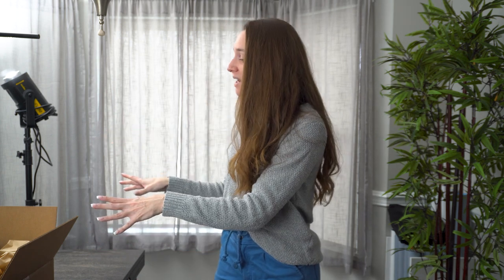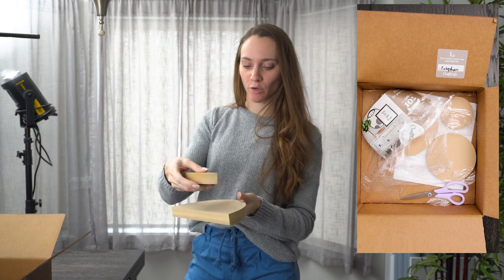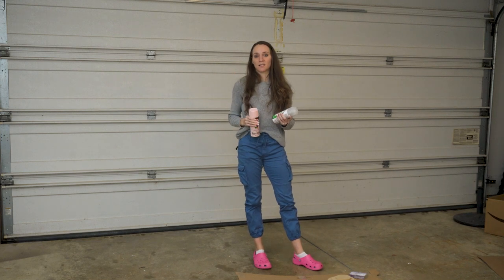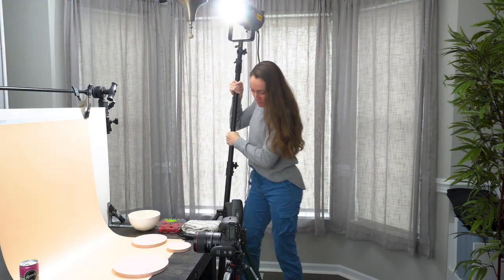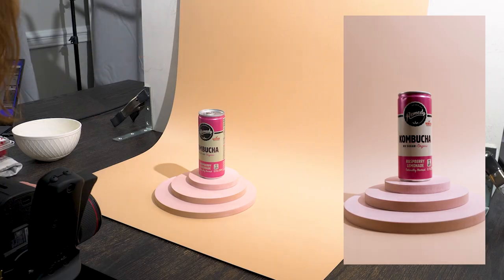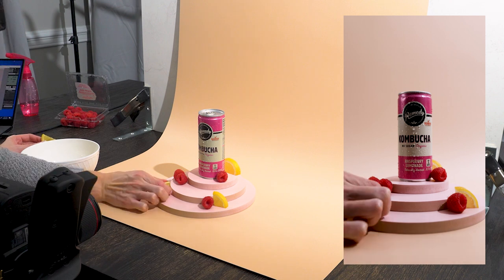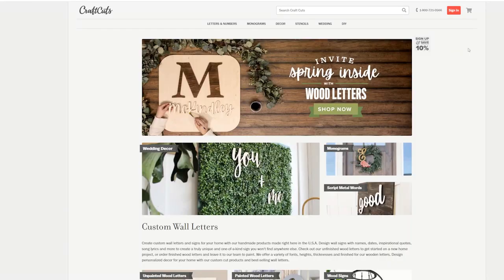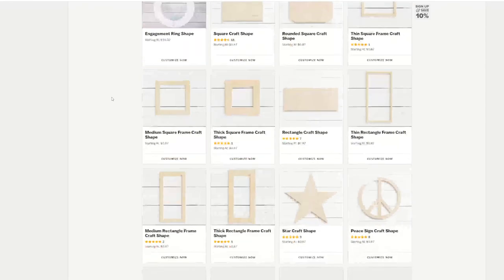Easy DIY Prop Stands for Product Photography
In this video I’m unboxing some custom shapes with you to make my own prop stands! I’m sharing my process for customizing these pieces and then will style a simple go-to scene for an eye-catching product image.

Specs:
Circle Craft Shape – 4 in, 6 in, 8 in – 1/2 inch thick

MY GEAR:

GODOX SL200W II Video Light
GODOX FV150
Impact Heavy-Duty Air-Cushioned Light Stand (Black, 9.5')
Godox Softbox with Bowens Speed Ring and Grid (31.5 x 47.2")
Godox Softbox with Bowens Speed Ring and Grid (23.6 x 35.4")
Godox XProC TTL Wireless Flash Trigger for Canon Cameras
Canon EOD 5d Mark IV
EF 35mm f/1.4L II USM
Canon EF 50mm f/1.8 STM